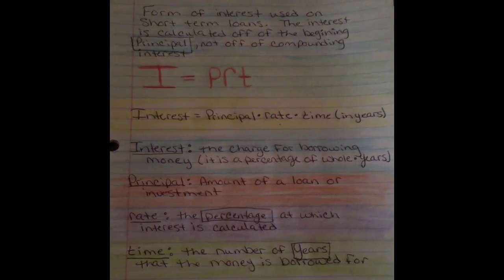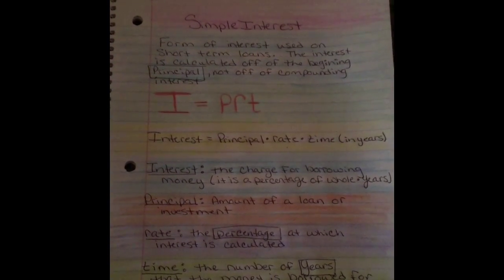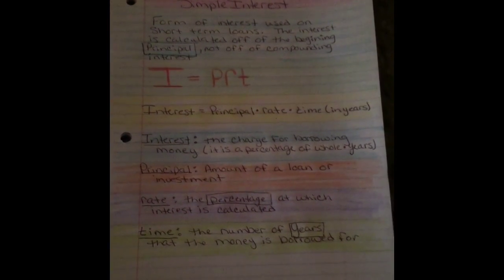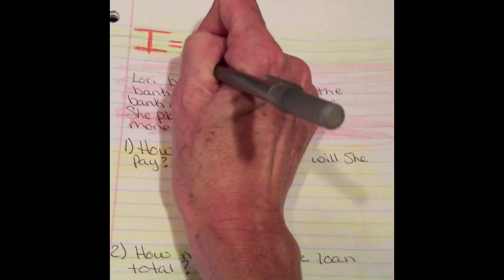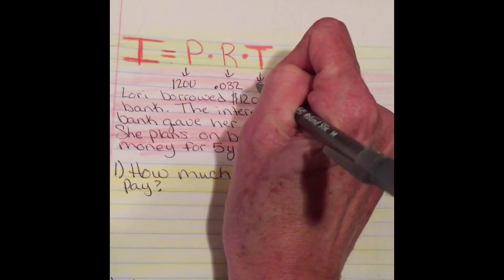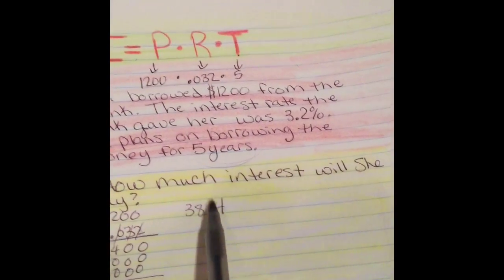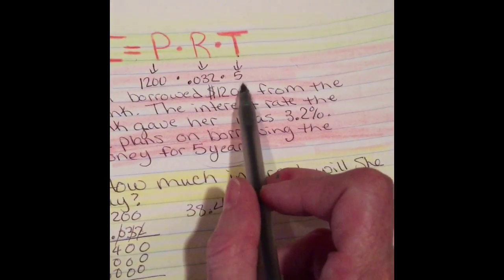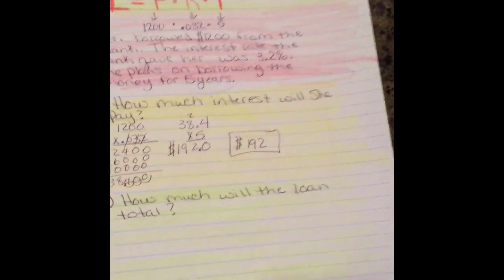Simple Interest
description